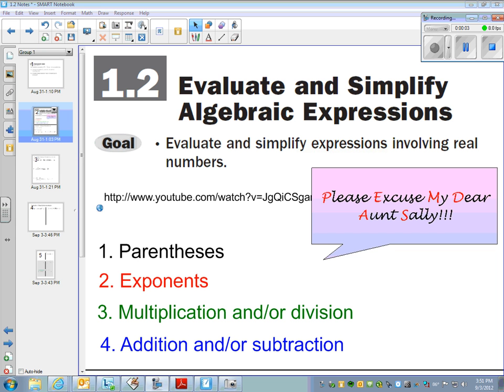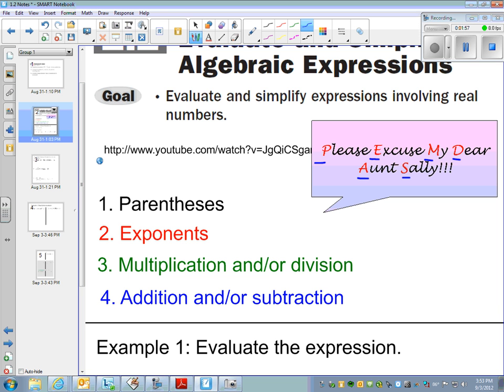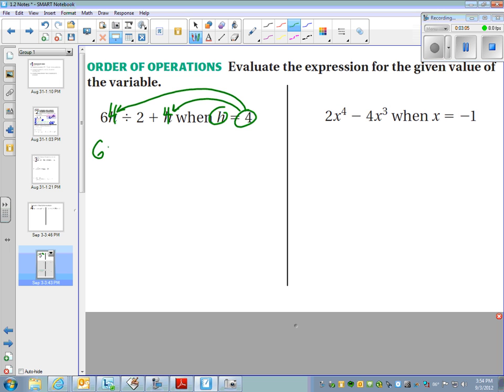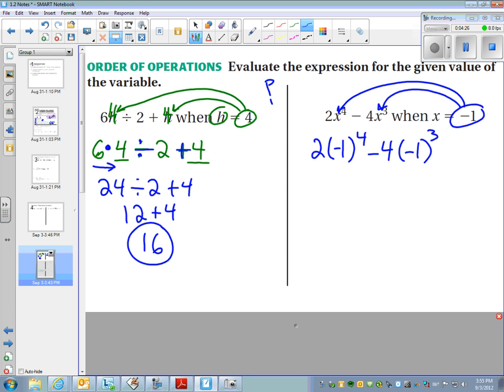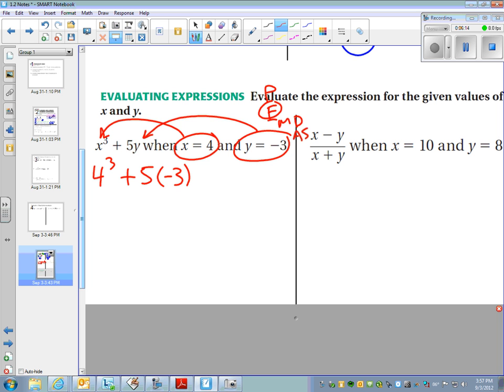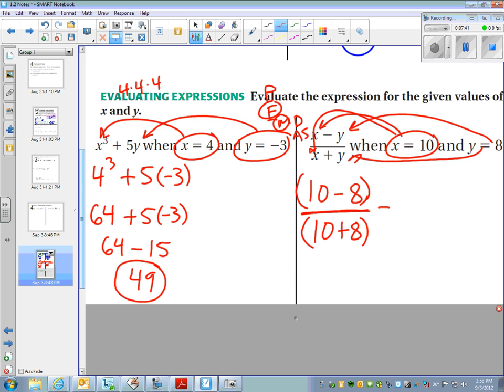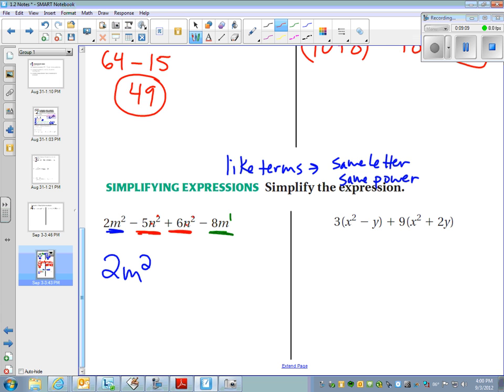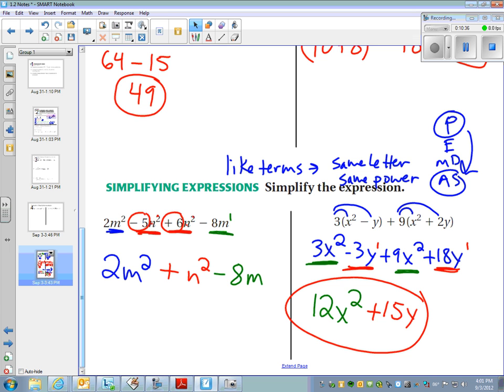Section 1.2 Evaluating and Simplifying Expressions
My name is Jeremy Bydlon and I am a math teacher at Jefferson High School in Alexandria, MN.

This section deals with Order of Operations, evaluating variables, and simplifying expressions